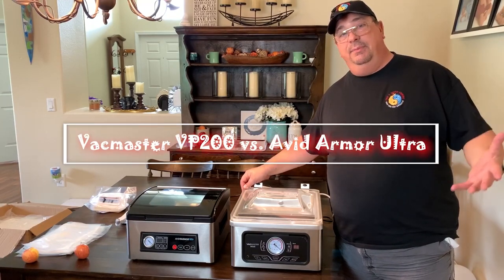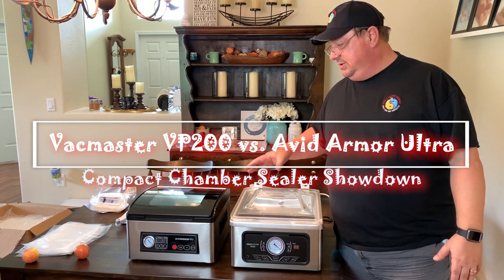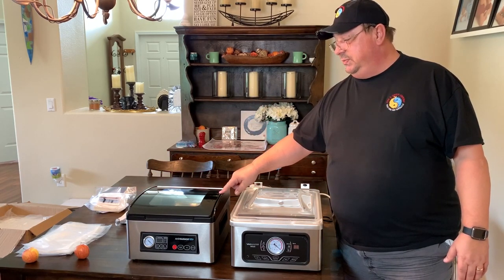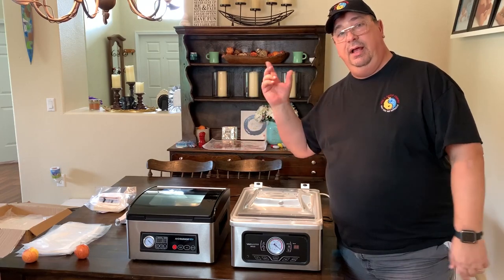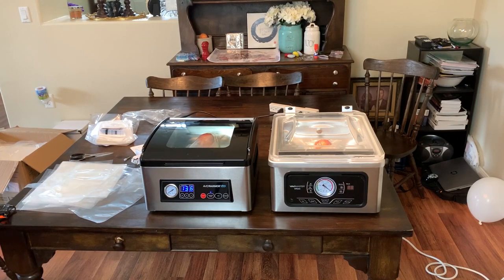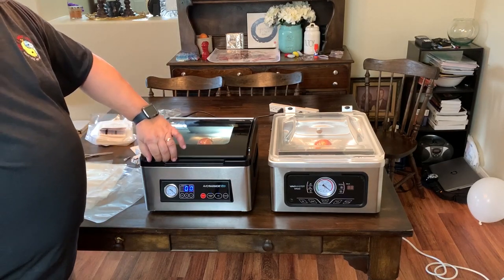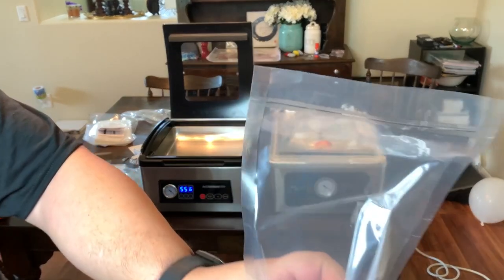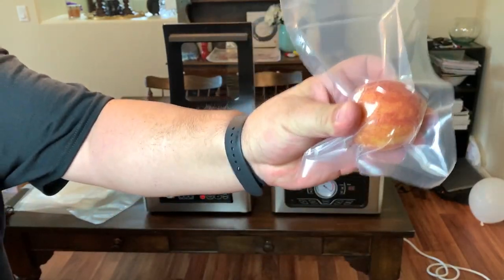Compact Chamber Vacuum Sealer Comparison Vacmaster VP200 vs Avid Armor Ultra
In this video I compare the newest player in the compact chamber vacuum sealer market with one that has been out for a little while. Both of these units are aimed at the home user and work well for food prep and sous vide cooking. Both have a smaller overall footprint then their larger more commercial big brothers, but there is some give and take on both. These units are in the same price range, weight, and overall size, but they do have some differences that need to be pointed out. Check out the links below to find more information and purchase options:

Vacmaster VP200

Avid Armor Ultra

Check out the GrillGun and Su-Vgun grill lighting and searing torches